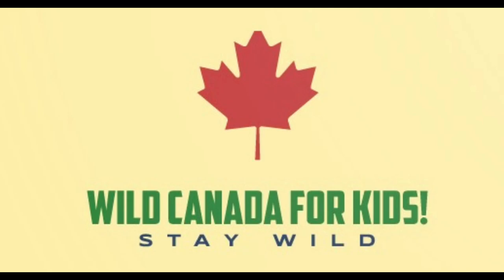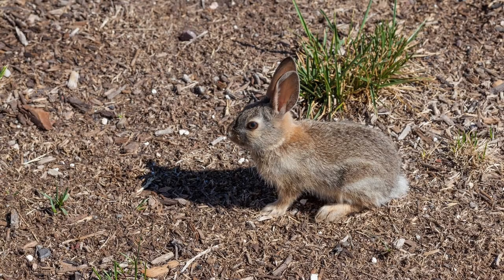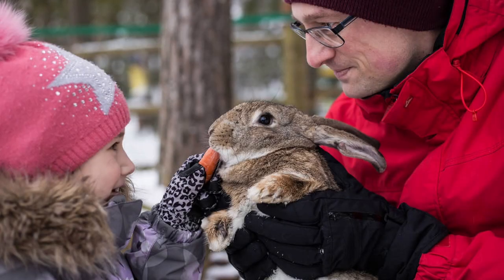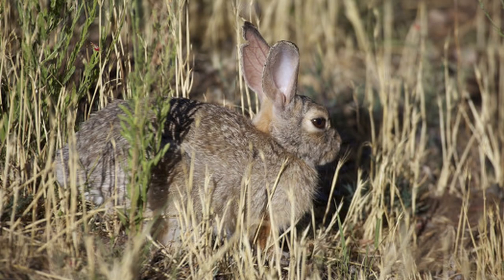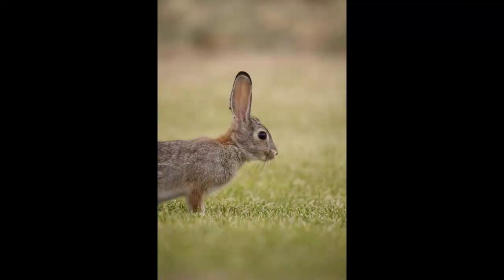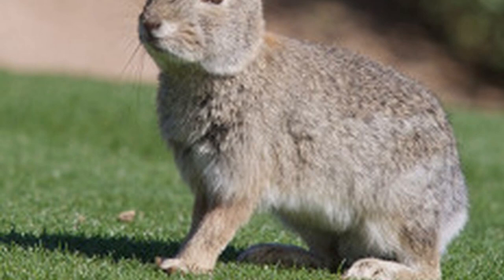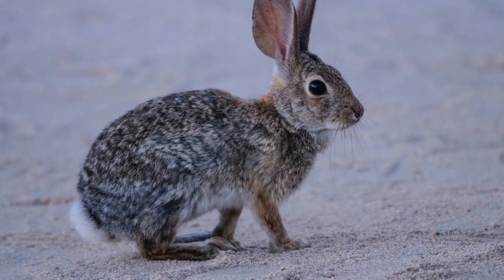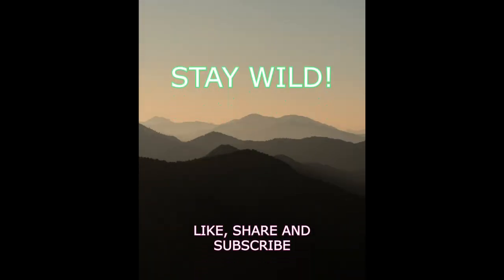Rocky Runners: Mountain Cottontail Rabbit Expedition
🐇 Get ready to hop into the wild and rugged Canadian mountains with 'Wild Canada for Kids'! Join us as we uncover the secrets of the Mountain Cottontail Rabbit, a small and furry creature perfectly adapted to its mountainous habitat. 🏔️

In this adventure-packed episode, we reveal ten fascinating facts about these agile hoppers. From their expert digging skills to their remarkable camouflage, Mountain Cottontail Rabbits are nature's little wonders. 🌿🐾

Discover how they thrive in the wild, their social lives, and the vital role they play in their ecosystem. 📸

Don't forget to hit that like button, share this video with fellow nature enthusiasts, and subscribe to 'Wild Canada for Kids' for more exciting wildlife adventures from the Great White North! 🇨🇦🌲

Join us in exploring the amazing world of the Mountain Cottontail Rabbit. Let's hop to it! 🎥🐰